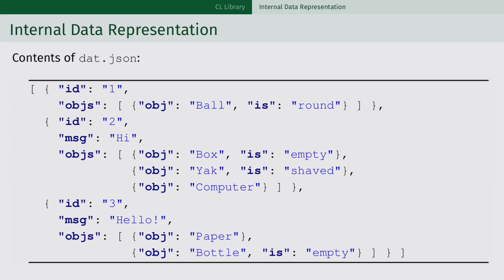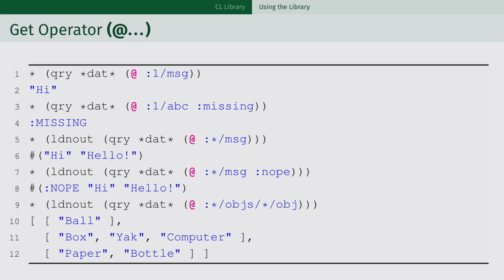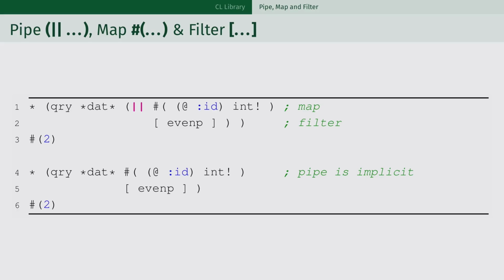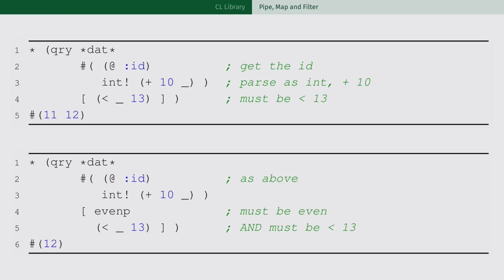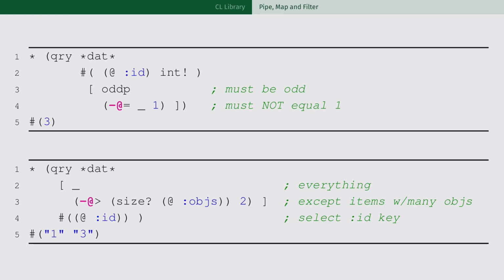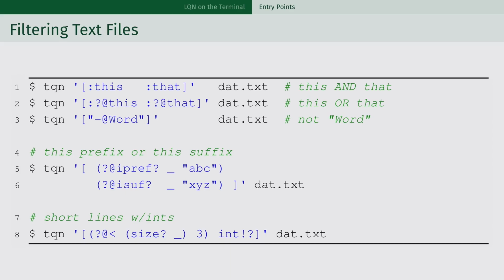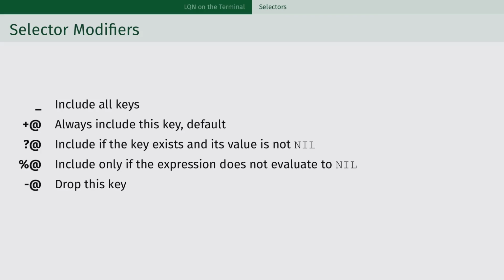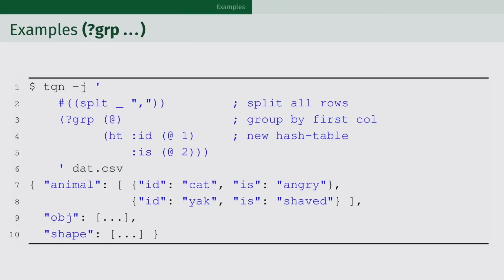Lisp Query Notation — A DSL for Data Processing